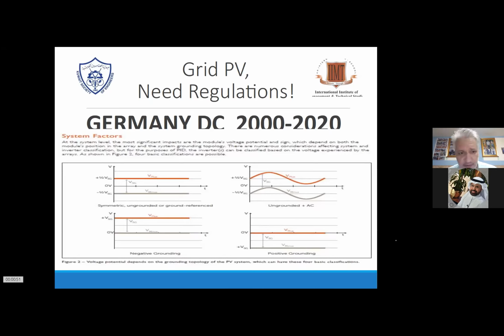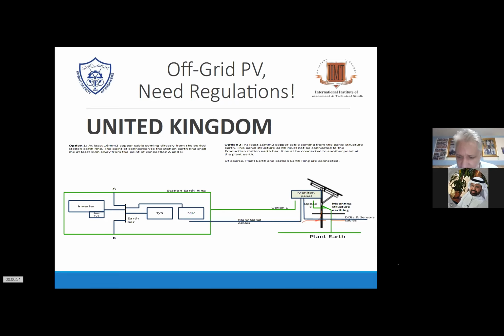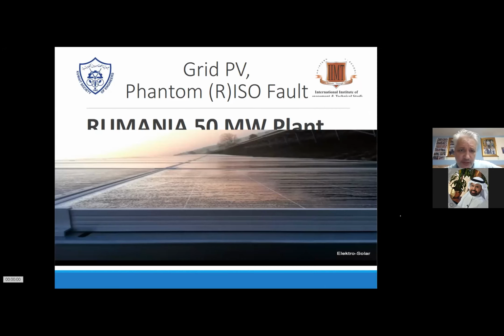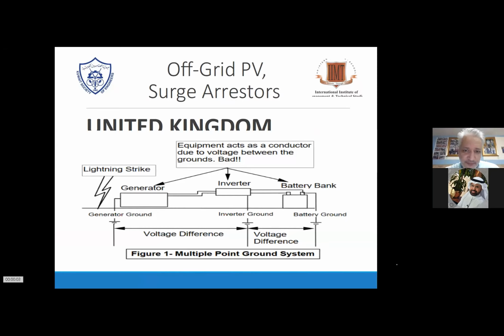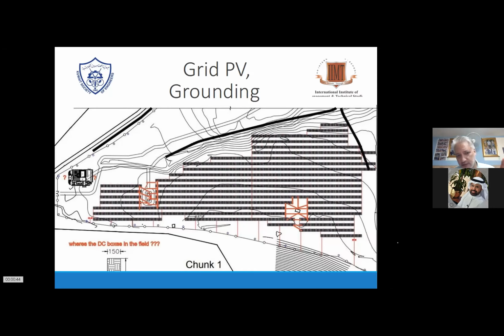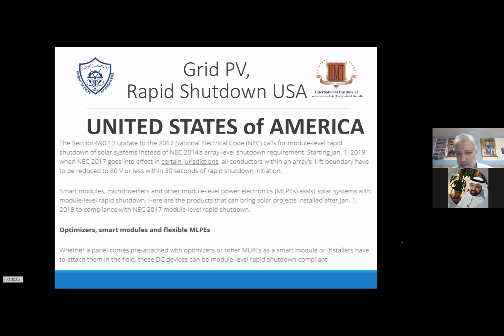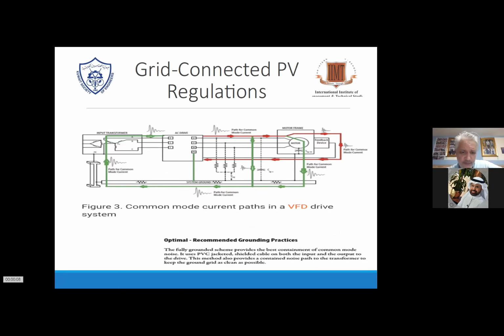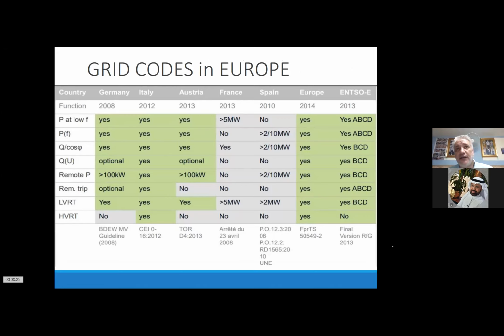Part 2 webinar Installation and Maintenance Of Solar Photovoltaic PV System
Training webinar: Installation and Maintenance of Solar Photovoltaic (PV) System
Organized by Arab Union for Sustainable Development and Environment
Arab Council for Sustainable Energy
Sustainable Solutions Company for Consultancy and Training
Sustainability Institute for Private Training
By our Expert Andreas Iliou
Eng. Salem Alajmi